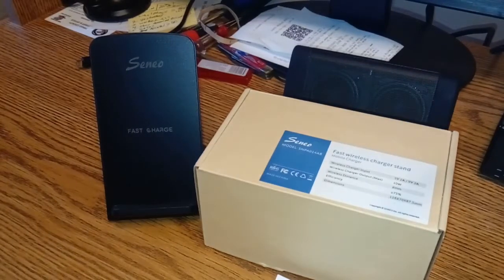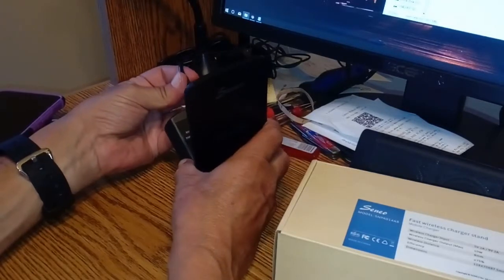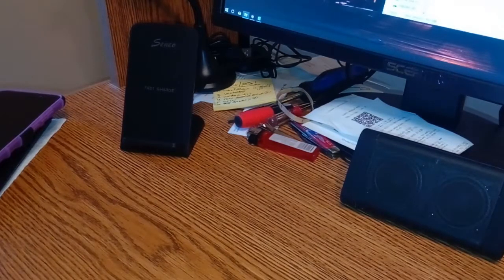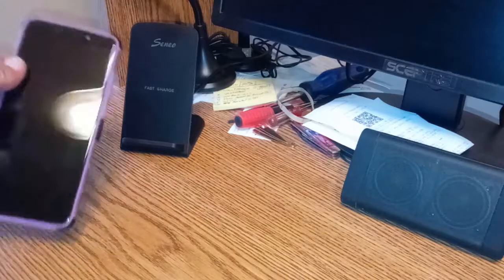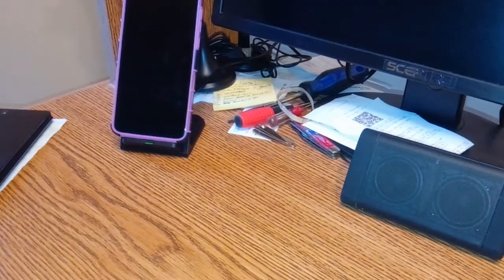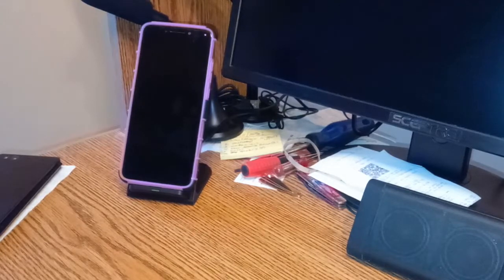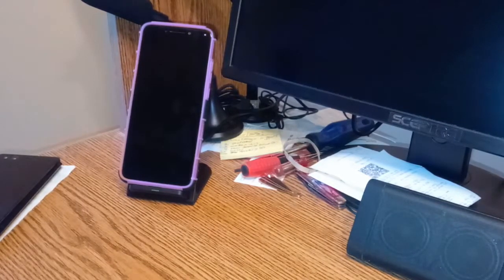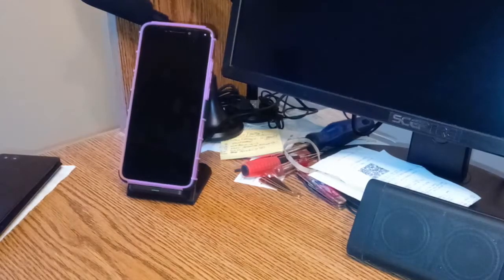Seneo 10W Fast Wireless Charger Review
Tonight we talk about the Seneo 10W wireless charger stand, which was part of the last video. Leave feedback!

Videos or Links mentioned in this video:
Seneo Wireles Charger
Nilkin Type-C Wireless Receiver
Nilkin Type-C Wireless Receiver (short version)